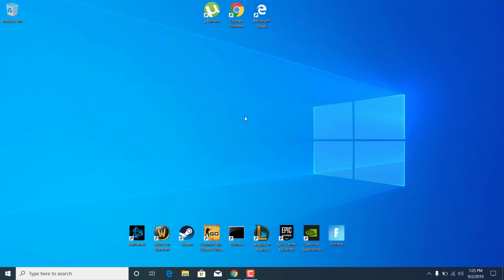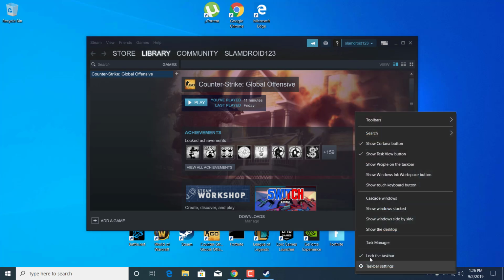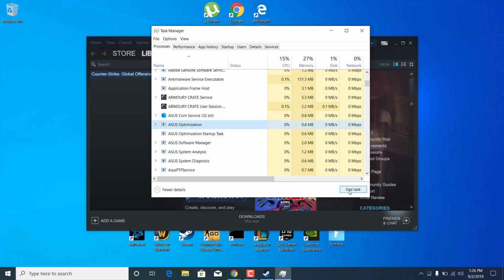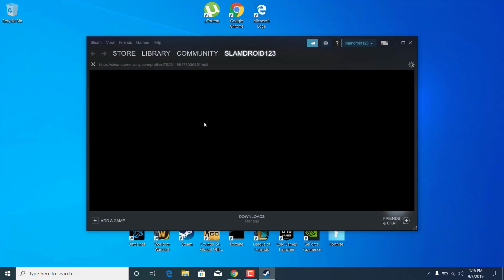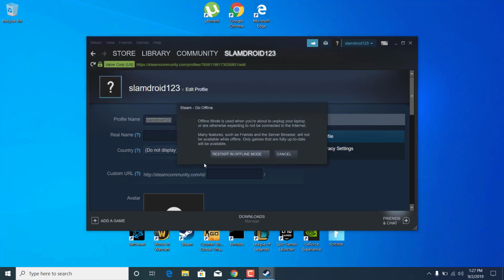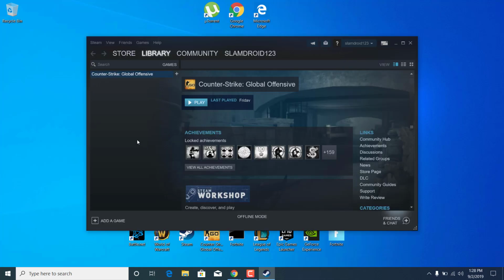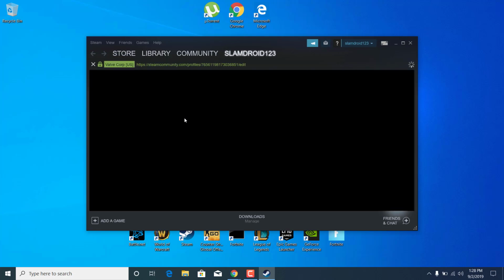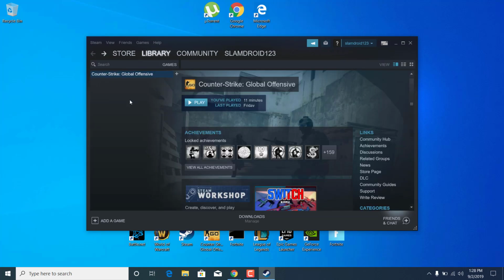FIX CSGO VAC Verify Error !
In this video, I show you how to FIX CSGO VAC Verify Error !
Lower your ping with NoPing.